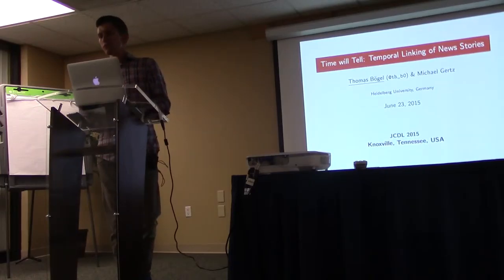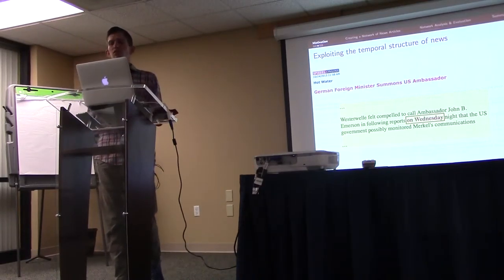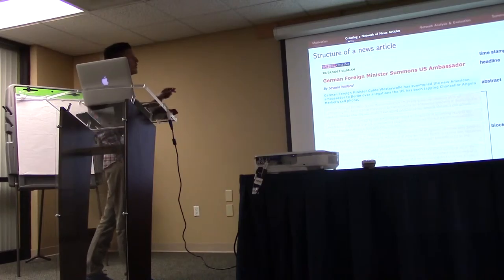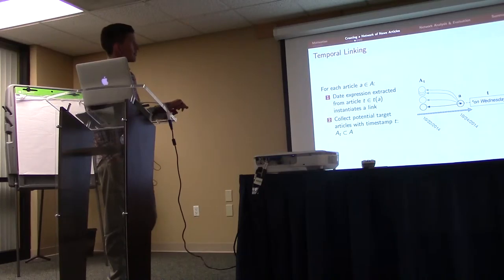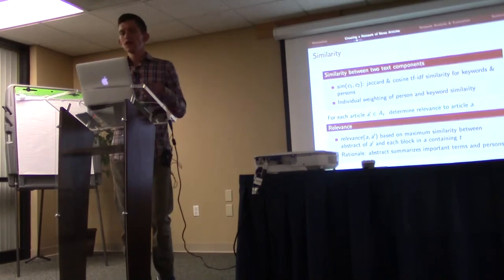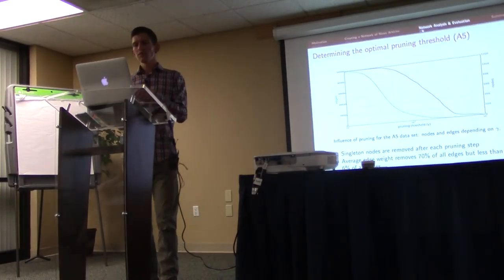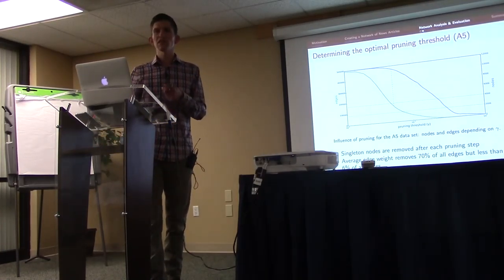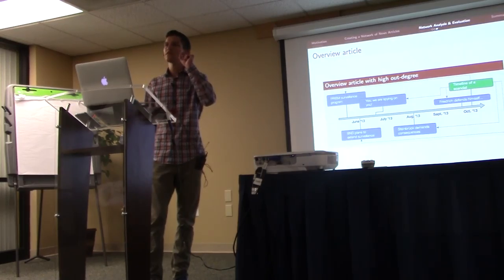Time will Tell: Temporal Linking of News Stories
Presented by Thomas Bögel at JCDL2015 in Knoxville, TN